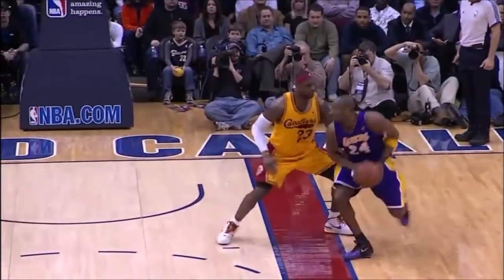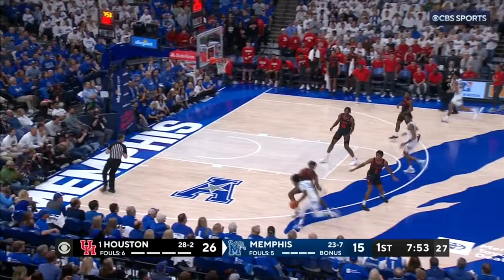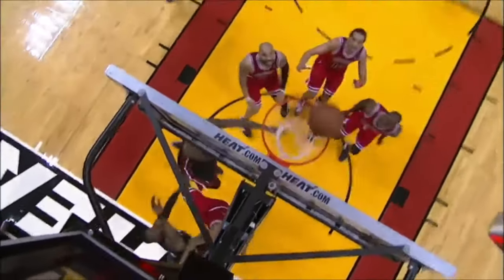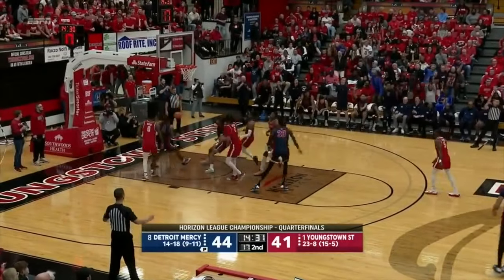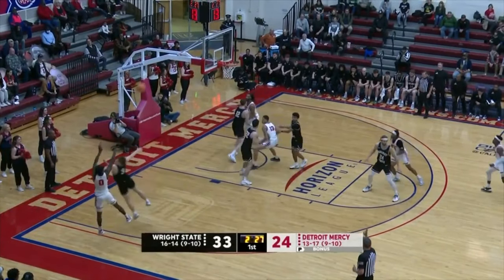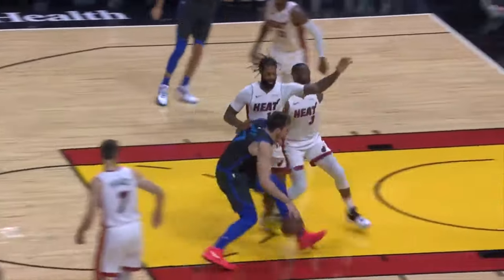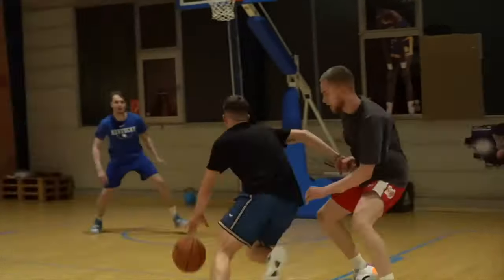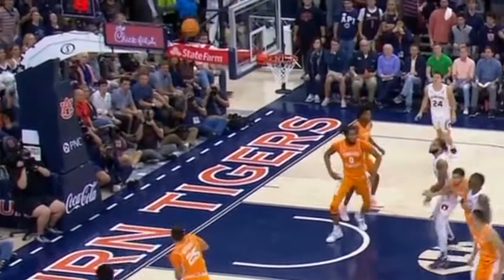How to Score on LOCKDOWN Defense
It's inevitable. We'll play against good defenders who will challenge our abilities. There's no way around it, especially as you move up the ranks offensively. So, here's a full breakdown on how to stay composed and make good defense look regular.